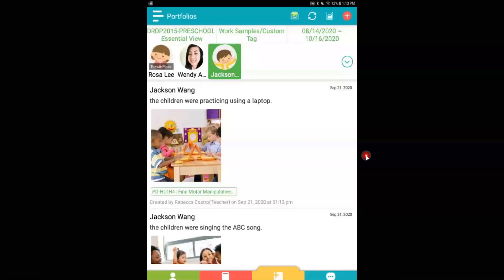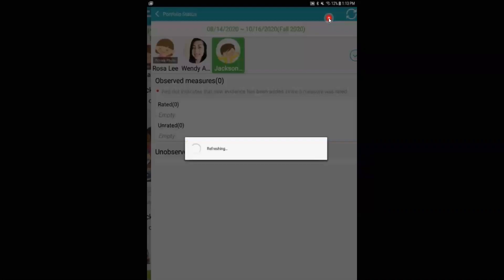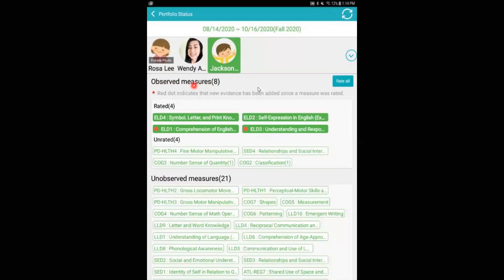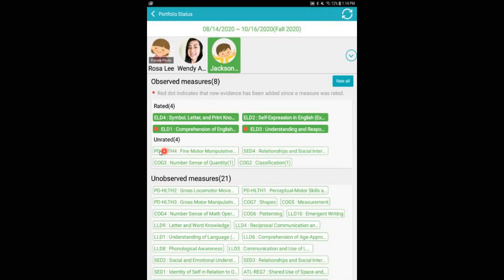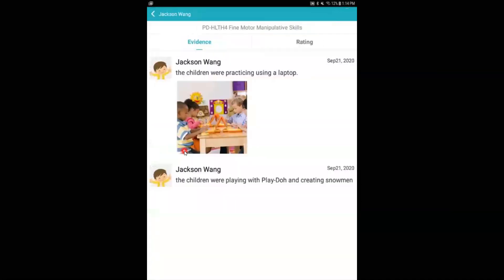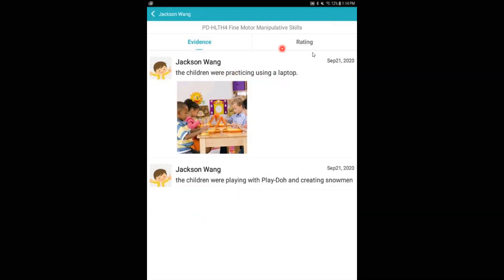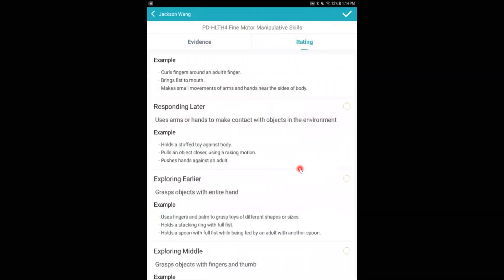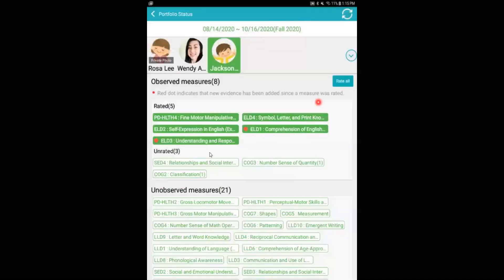Educator app l Rate a single measure (Android)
This video goes over how to rate measures individually.